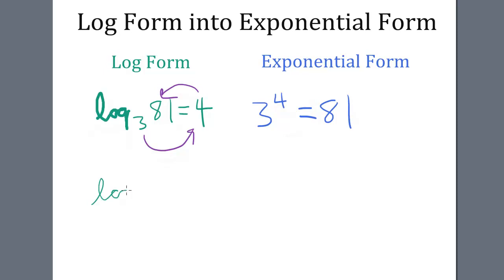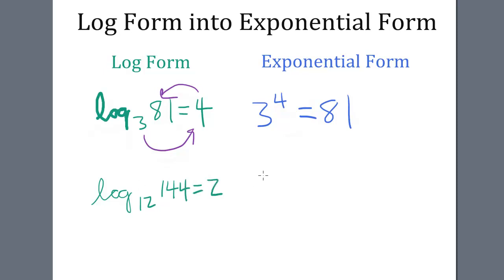Log Form into Exponential Form Logarithms